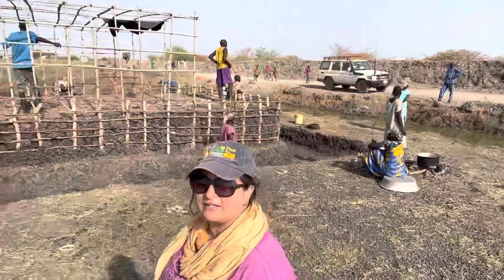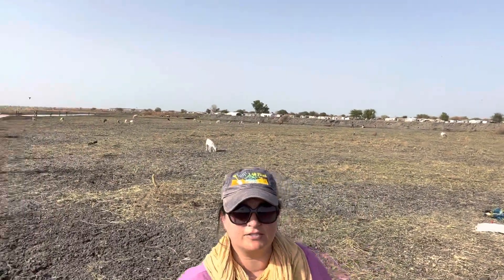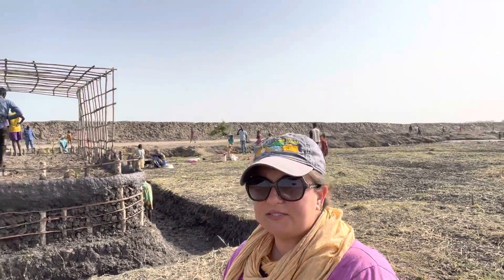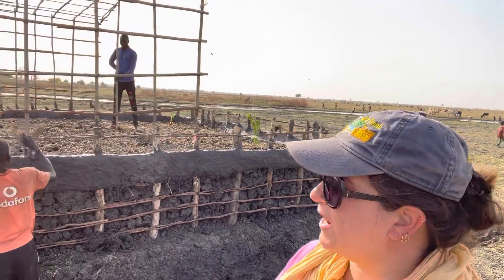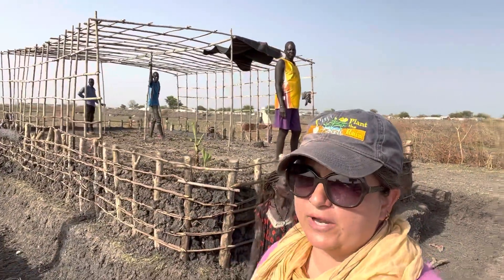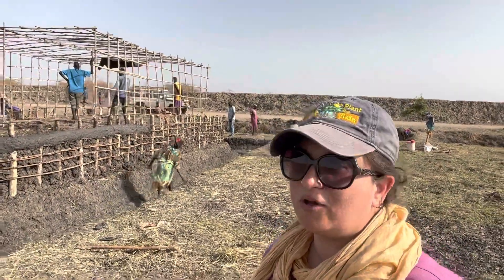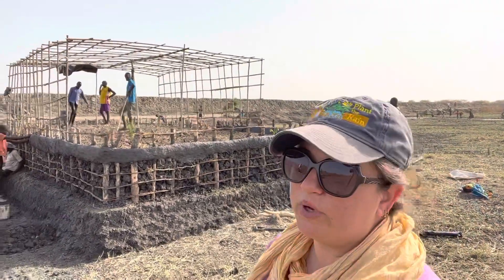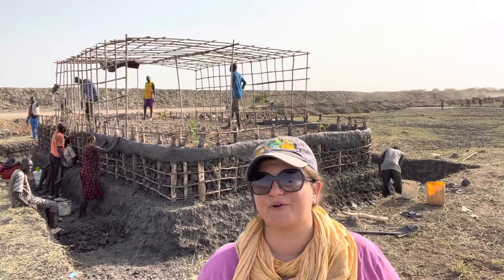Floods to Food: Explanation of Chinampas Pilot in Bentiu, South Sudan March 2022 (Shorter Version)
I came to Bentiu, South Sudan in March of 2022 to spend three weeks developing various flood zone food system solutions to be tested and monitored. One of these was a Chinampas system, inspired by the Chinampas of Xochimilco in Mexico City, a series of raised artificial green island beds. The aim here is to have soil surface as productive space above the height of the anticipated incoming rain and water levels.